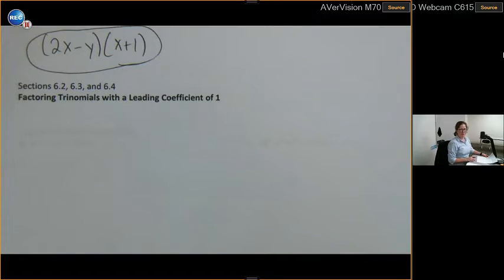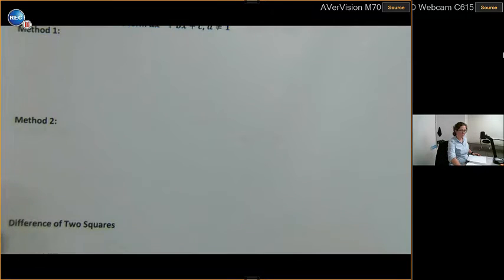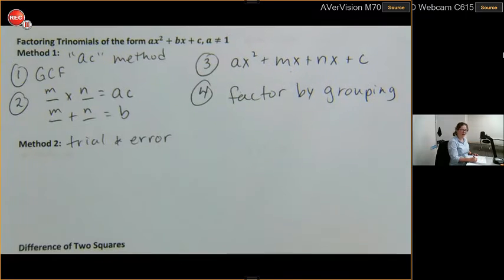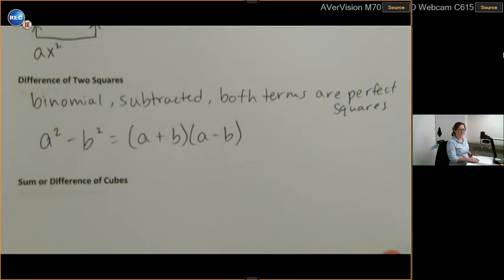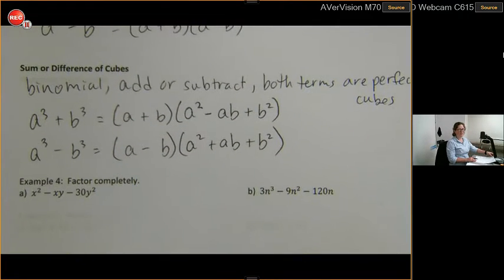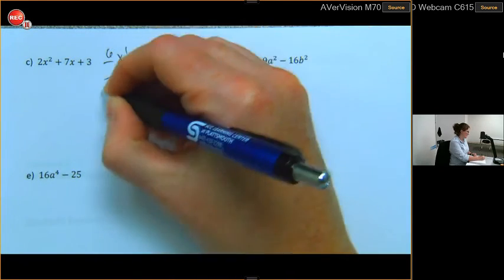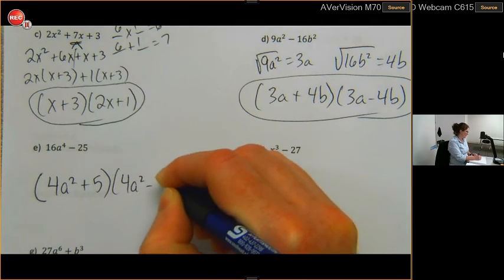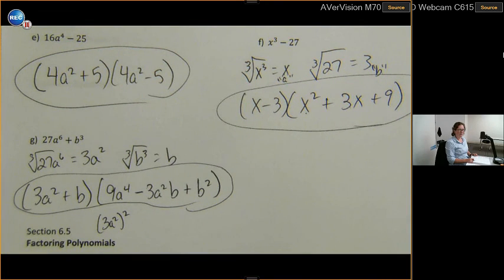MATH1100 Sections 6.2 - 6.4